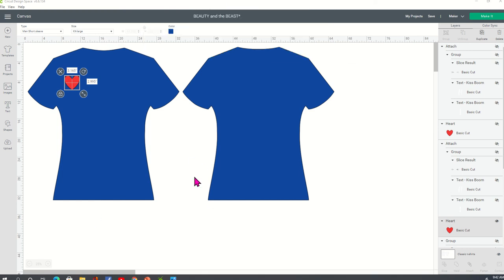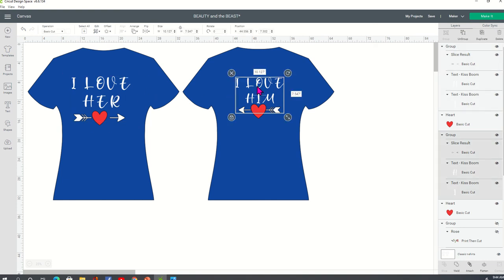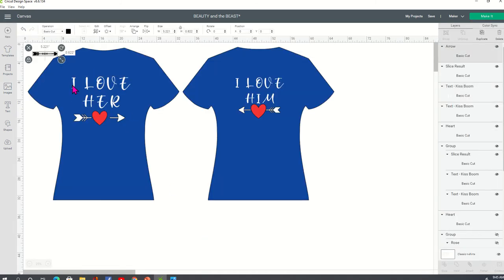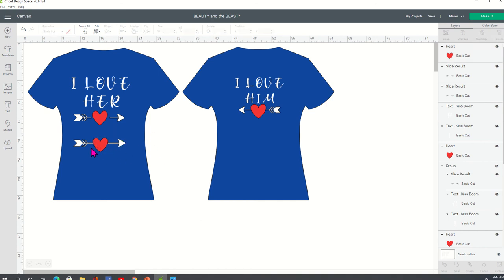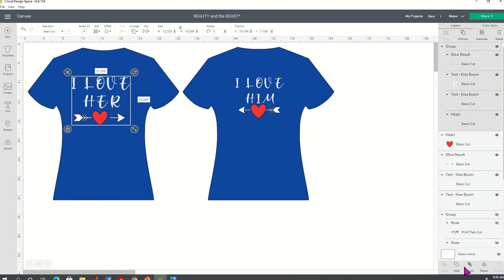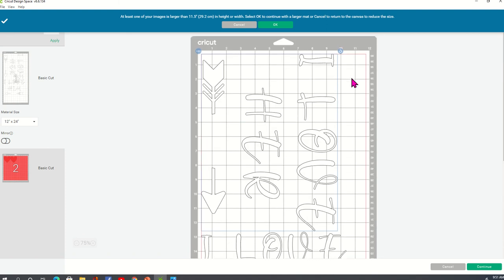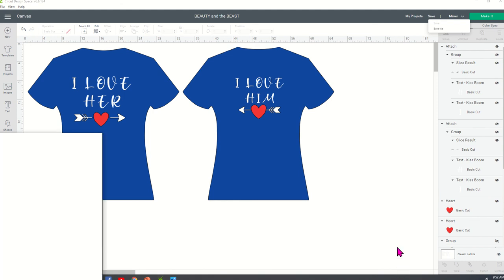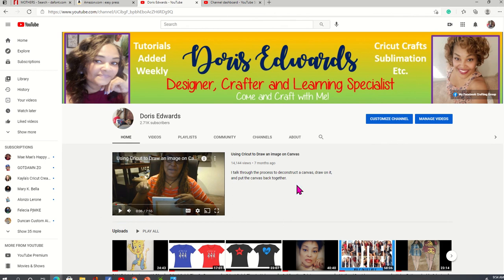Giving details of measurements that I used for Matching t-shirts.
In my videos, I show you how to craft your very own personalized items. I show you how to use Cricut Design Space and use a Cricut cutting machine. I also show you how to do sublimation using my Epson WF 7720 Printer.